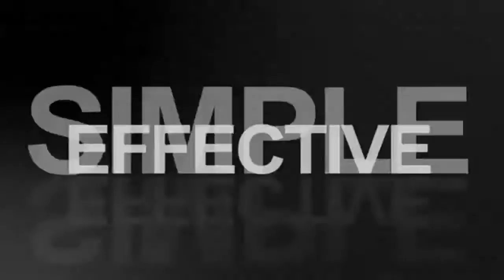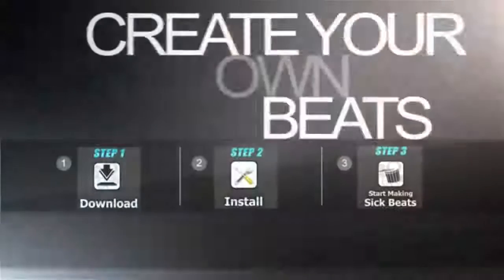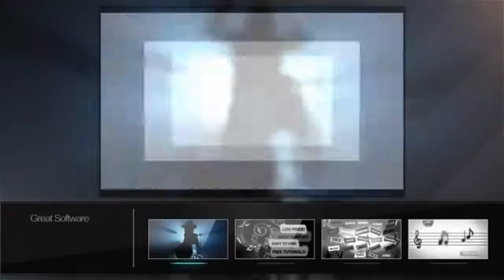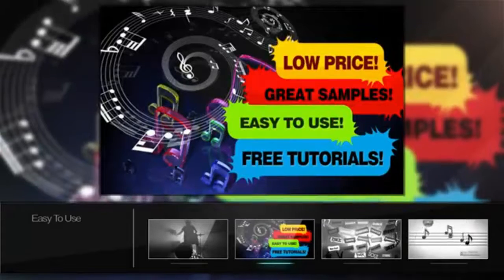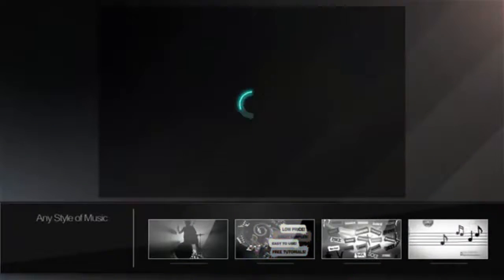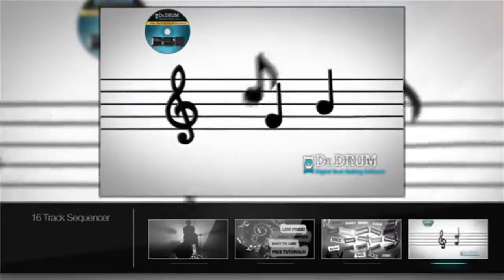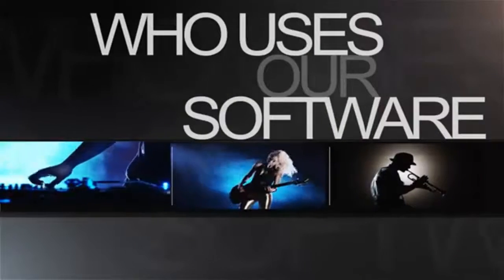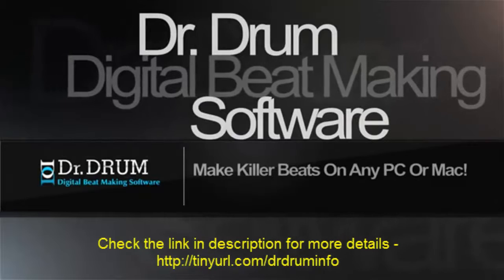Download Beat Maker Software and Make My Own Music Easily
- Check out the best beat maker software for Mac and PC.Easily create your own beats with the best beat making software. Easy to use and produce very high quality music.Create your own music now!